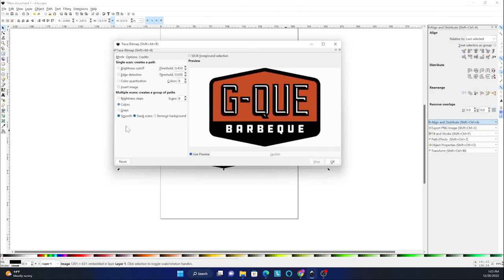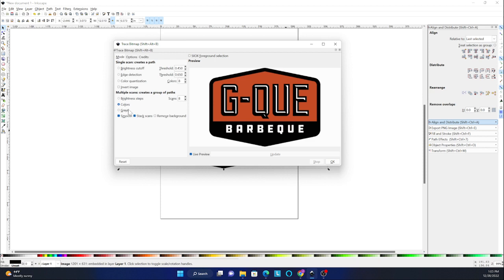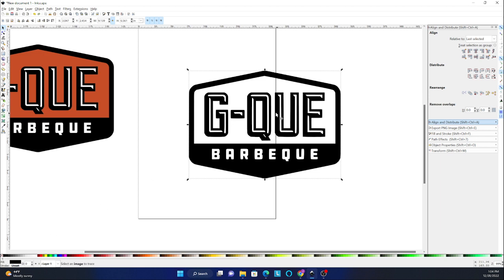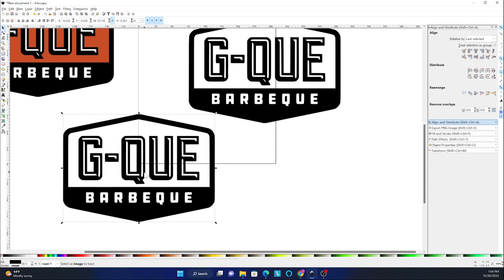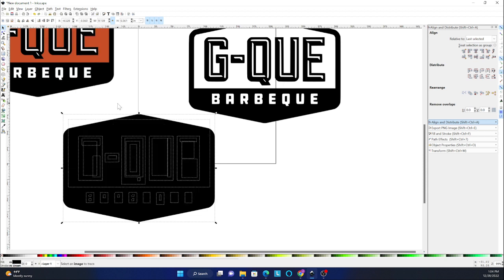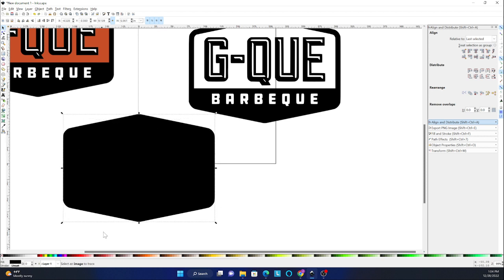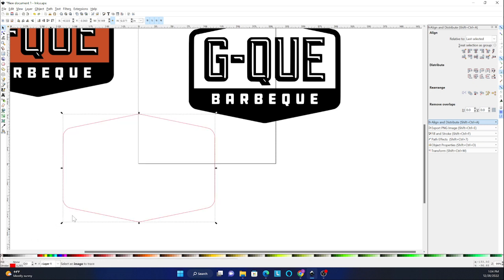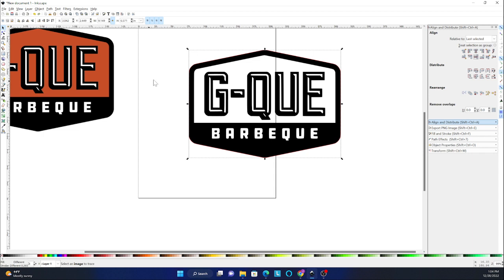xTool Laserbox Inkscape Trace Bitmap PNG to SVG and cutlines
Welcome to Shar’s Craft Haven! Today we have a quick inkscape tutorial to convert an image file into an svg with cutlines

Join Shar's Craft Lounge for monthly Live Streams, Q&A